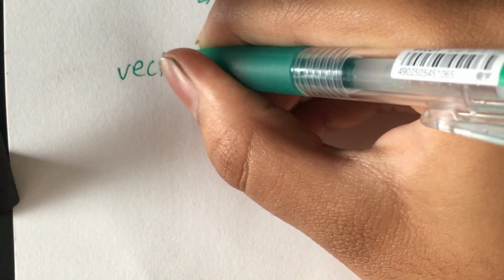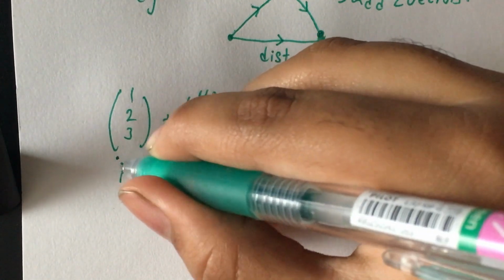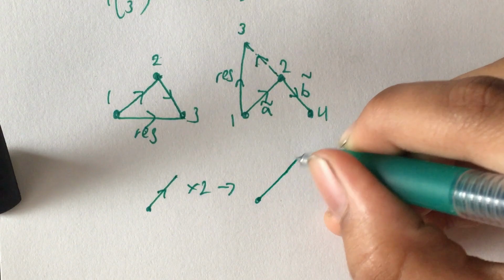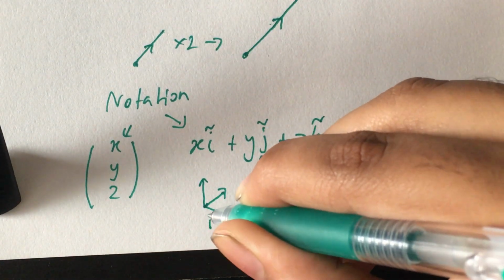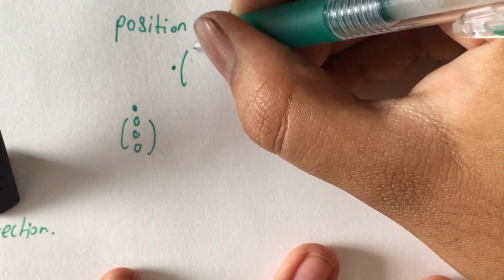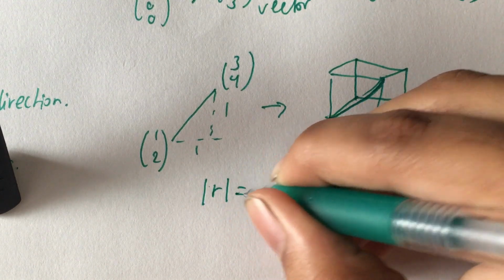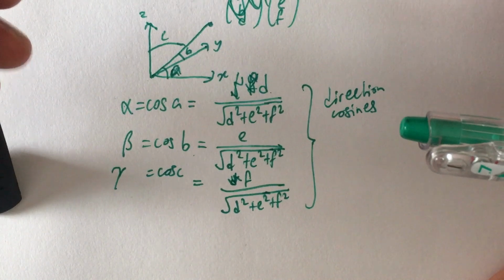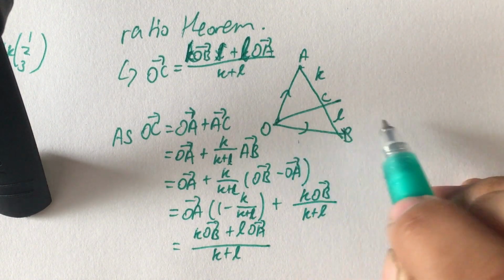Mathematics Series 6: Basic properties of Vectors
Hello everyone! I'm sorry for the weird editing, and I was kinda busy last week... I'll try to ensure this doesn't happen again.